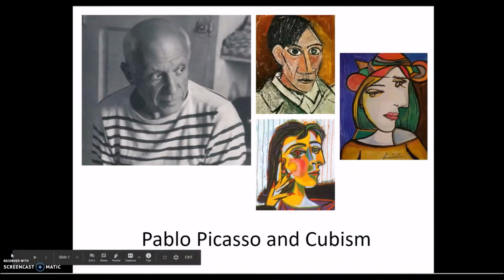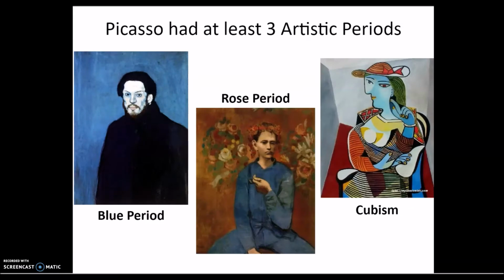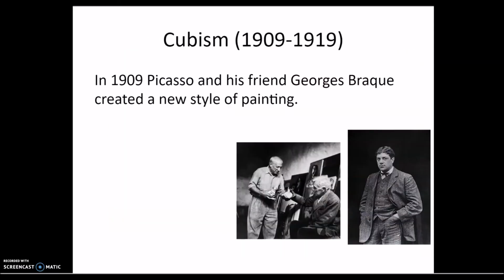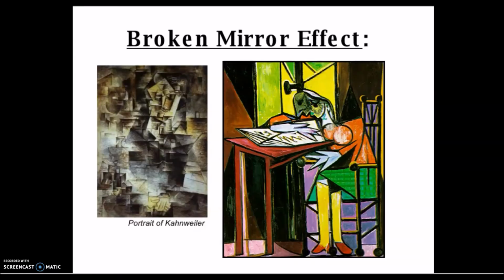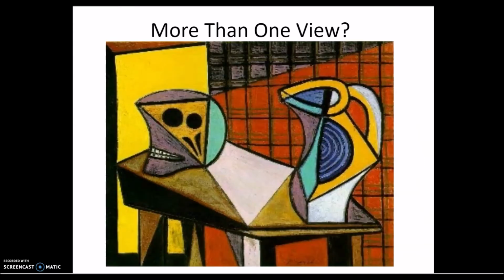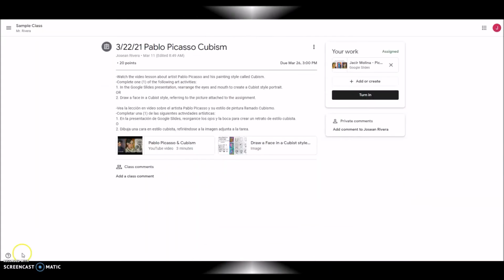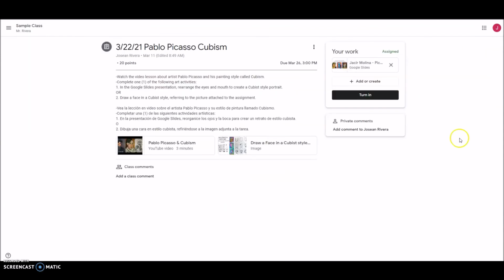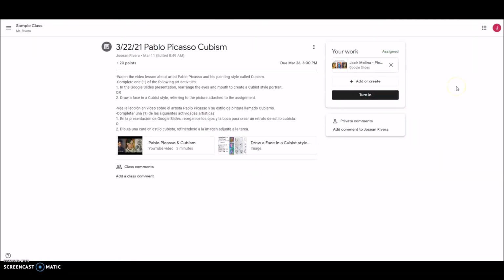Pantoja Art: Picasso Cubism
This week we will learn about Pablo Picasso and his Cubist style of art.  We will then create a portrait (picture of a person) inspired by Picasso!